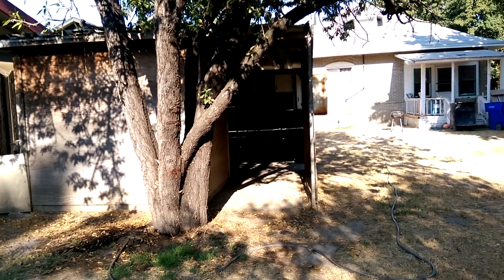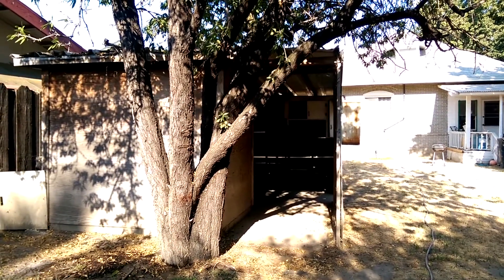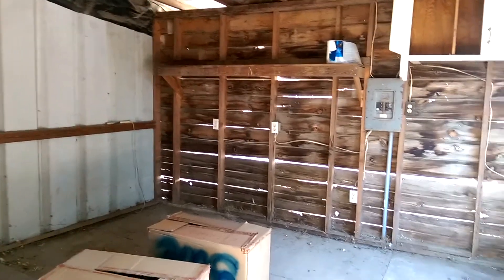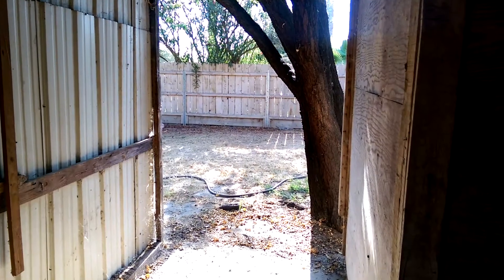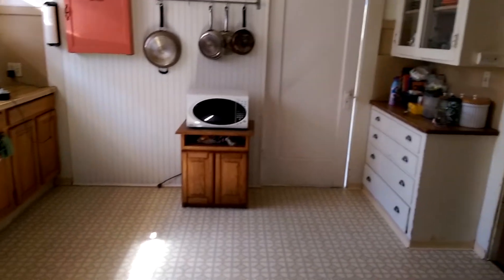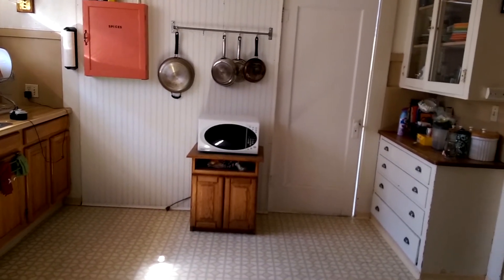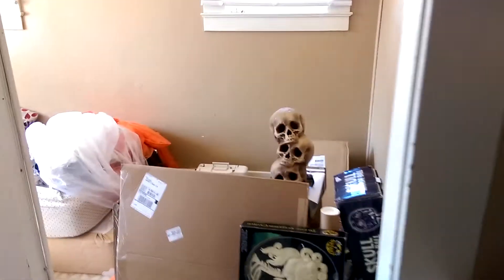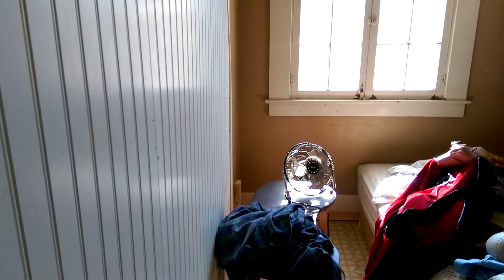Halloween 2016: New Haunt Location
new home, new haunt